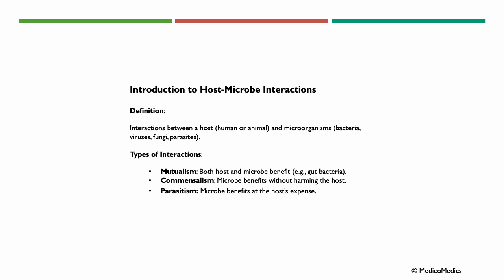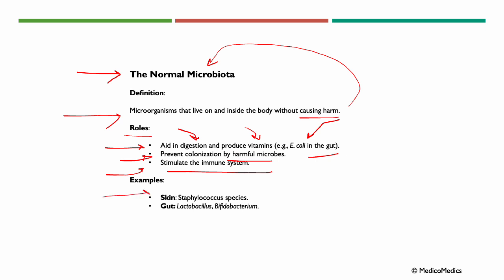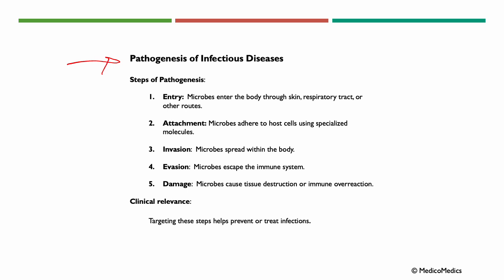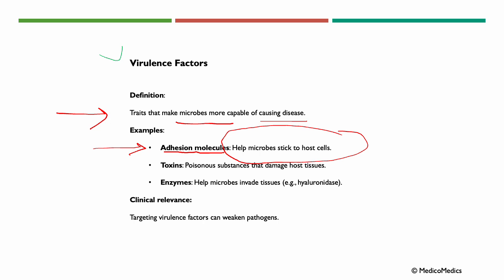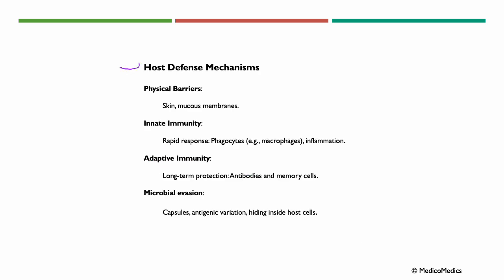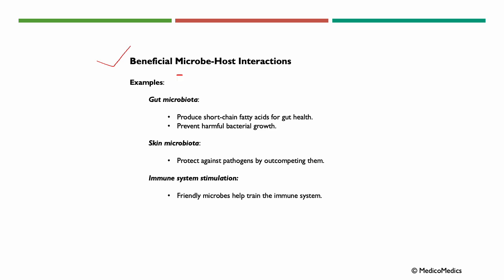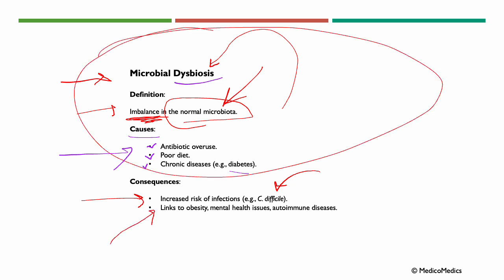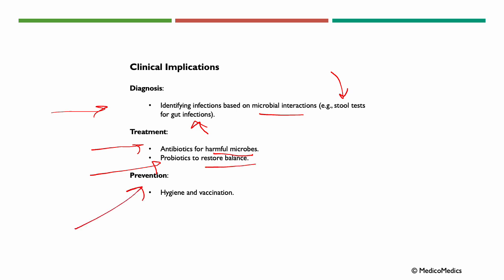Microbiology Chapter 8 | Host-Microbe Interactions: Pathogenesis, Normal Flora & Dysbiosis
🦠 Welcome to Chapter 8 of the MedicoMedics Microbiology & Infectious Diseases series – Host-Microbe Interactions.

This lecture explores the complex and clinically important relationships between humans and microbes — from mutualistic normal flora to opportunistic pathogens. Understand how microbial balance supports health, how disruption leads to disease, and how modern medicine is targeting these interactions in diagnostics and treatment.

🔍 Key topics covered:

 • Introduction to host-microbe relationships (mutualism, commensalism, parasitism)
 • The normal microbiota: roles in digestion, immunity, and defense
 • Opportunistic pathogens: how harmless microbes cause disease
 • Steps of pathogenesis: entry, invasion, immune evasion, and damage
 • Virulence factors: toxins, enzymes, and adhesion molecules
 • Host defense mechanisms: barriers, innate & adaptive immunity
 • Beneficial microbe-host interactions in gut and skin health
 • Microbial dysbiosis: causes, consequences, and disease links
 • Emerging research: microbiome, probiotics, and fecal transplants
 • Clinical implications: diagnostics, treatments, and prevention

📘 Ideal for:
 • Medical & nursing students
 • Microbiology, GI, and infectious disease learners
 • Clinicians and educators interested in the human microbiome